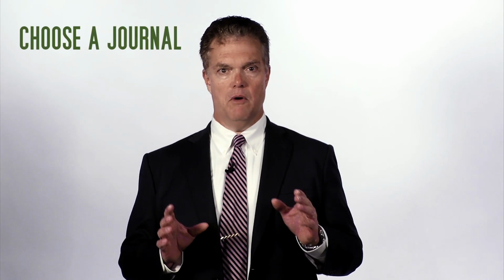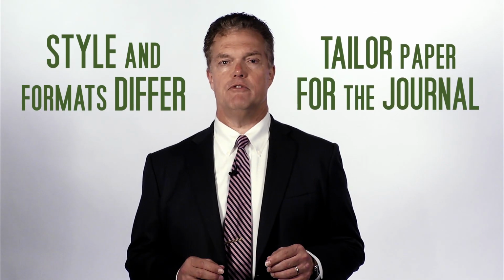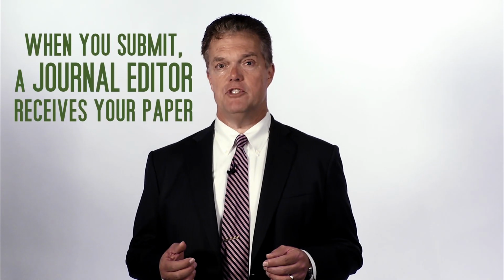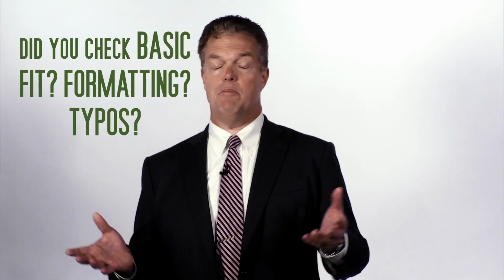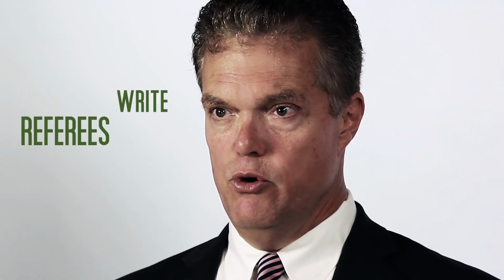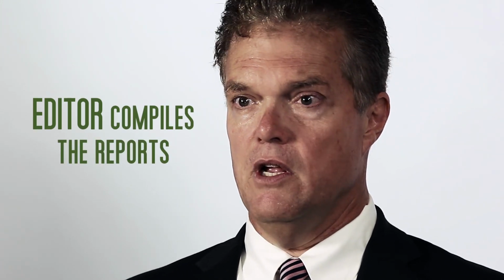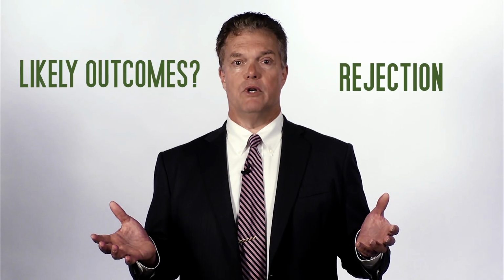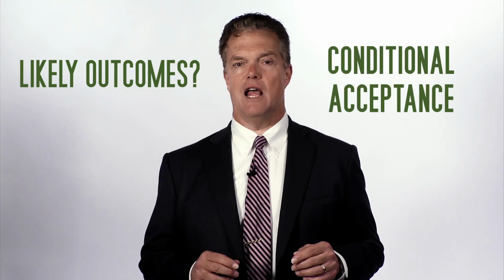The Journal Review Process - Part 3 of Academic Publishing with Prof. Michael Munger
If you're in a discipline where journal publications are the most important part of your CV, then it's important to understand the process early so you can write papers that have a good chance of being accepted. Choose the journal you're aiming for before you even start writing the paper. This is Part 3 in Prof. Michael Munger's 11-part video series on successful writing and publishing for graduate students and early career faculty.

Dr. Michael Munger is a Professor of Political Science at Duke University.

The Institute for Humane Studies supports and partners with professors to promote the teaching and research of classical liberal ideas and to advance higher education’s core purpose of intellectual discovery and human progress.